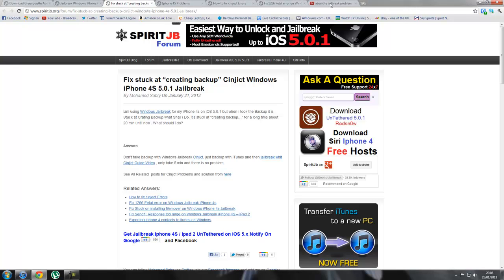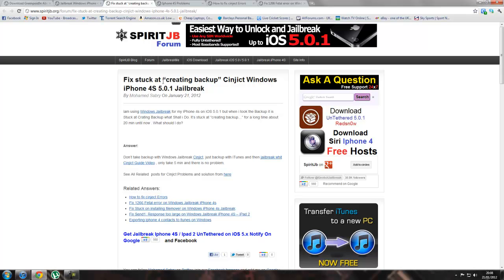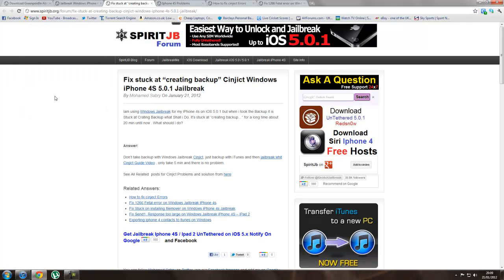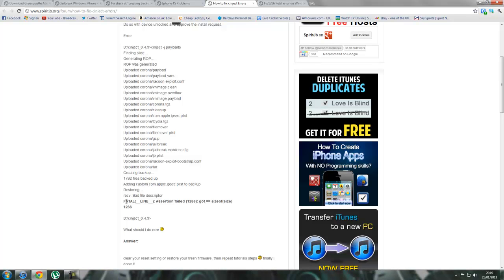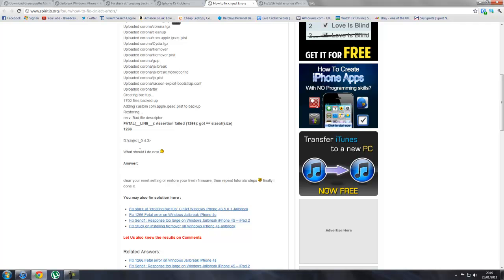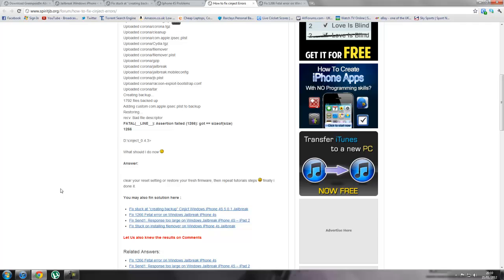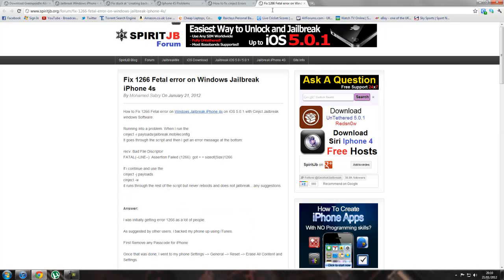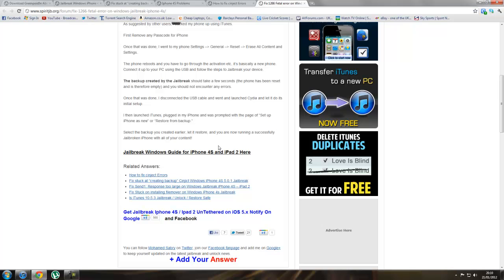5.0.1 iPhone 4S iPad 2 Jailbreak Error Fixes for Absinthe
This video is to help people stuck on the 5.0.1 jailbreak tool 'Absinthe' while jailbreaking their iPhone 4S or iPad 2.